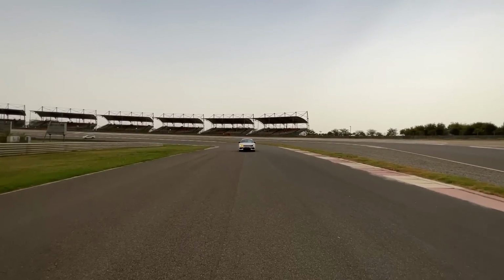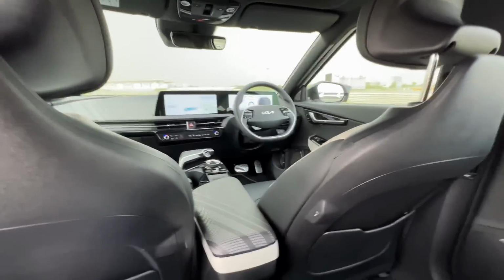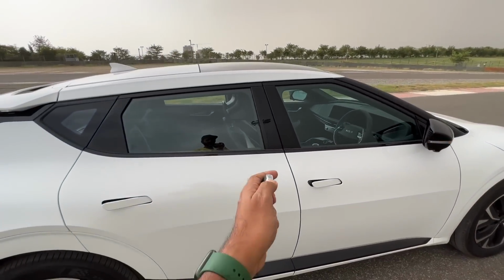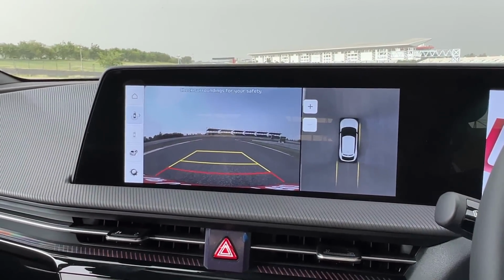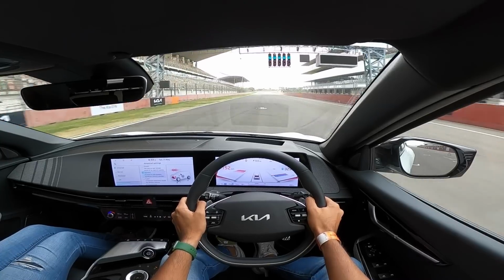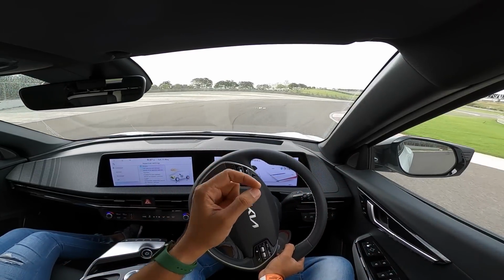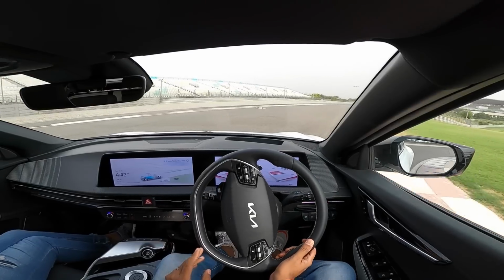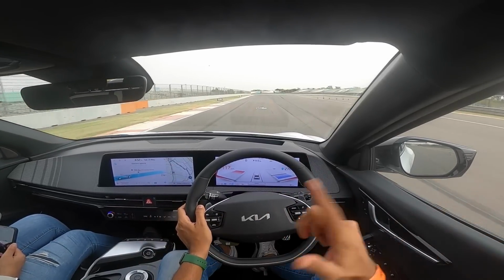Kia EV6 AWD - Amazing Tech, Performance & Range | Faisal Khan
Here is the most detailed review of the 2022 Kia EV6 I tell you everything about the design, interior, features, performance, ride, handling, braking, steering, price, and of course give you a verdict on whether you should buy a Kia EV6 in India. This 2022 Kia EV6 review is a long drive one with a real-world perspective of the first all-electric car from Kia.

The Kia EV6 is expected to be priced between Rs. 60 to 70 lakhs (on-road, Mumbai).

Follow FasBeam On